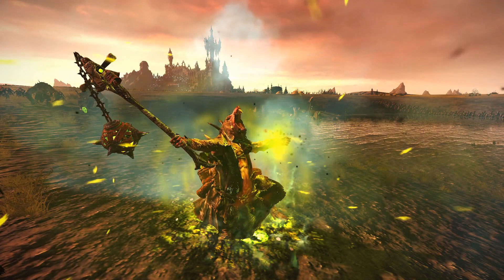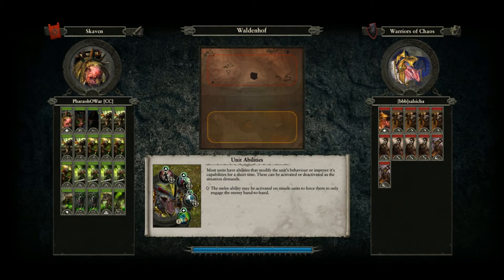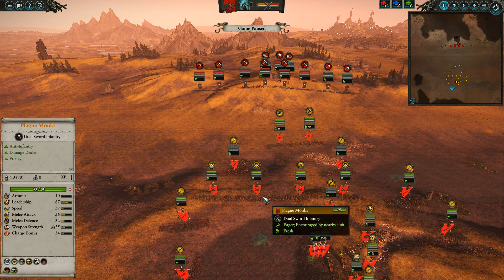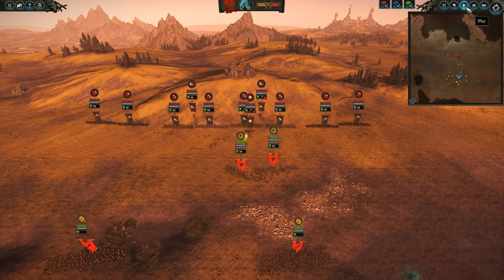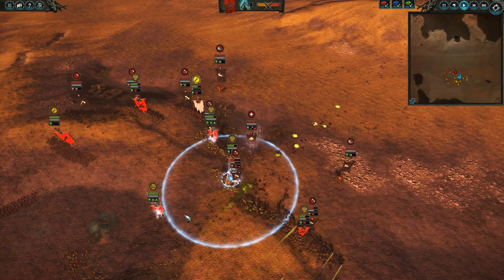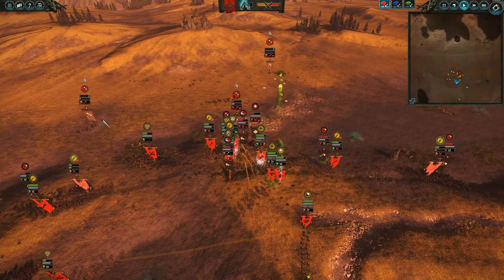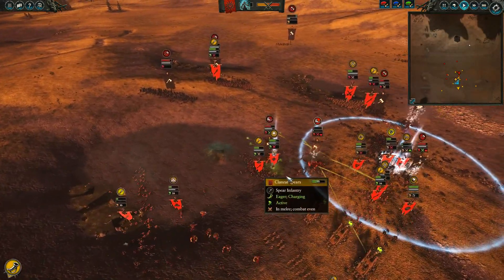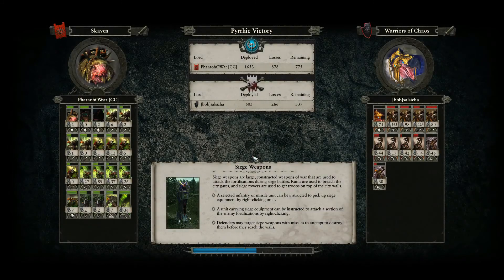Total War Warhammer 2 Chaos meets the Plague Skaven Vs Chaos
Hello My fellow warmongers I am glad to share with you some of my gameplay for Total War Warhammer, I hope you guys get to enjoy it as much as I enjoyed playing it.

Cheers,